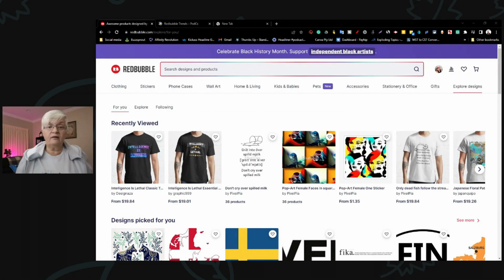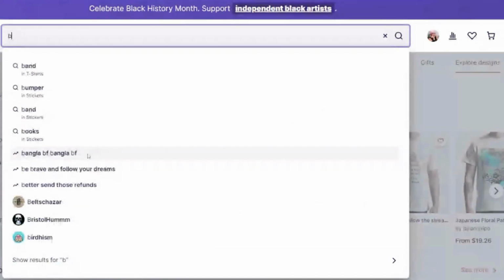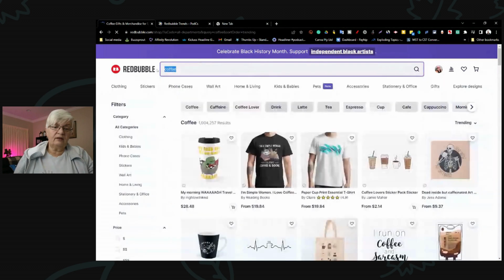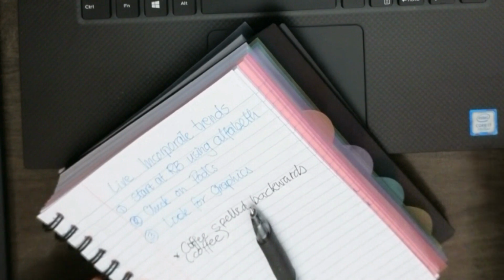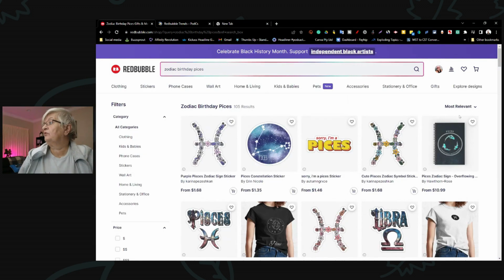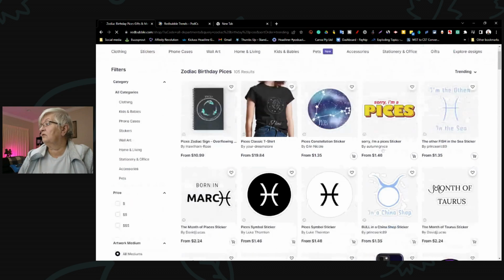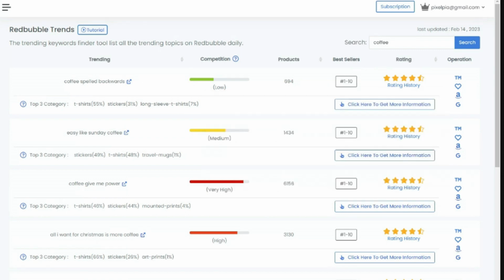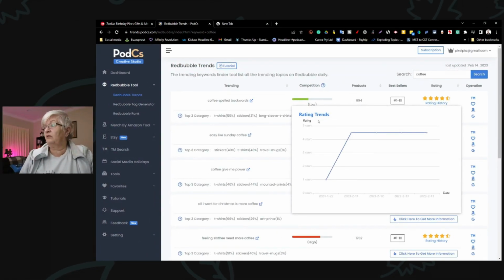Improve Your Designs For Success on RedBubble Using Trends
How can you find trends that fit your RedBubble store, your creativity, and your style? And how to incorporate them into your design? These are questions I try to answer in today's tutorial. If You missed my video about trend-spotting you can find it
I will show you an easy method to find trending search phrases on RedBubble, find some you like and that you can create something nice for, and really determine what product would fit best on.  In this video, I will be using RedBubble and PodCs to find the right trends for me

Insta360 Link - PTZ 4K Webcam
Panasonic LUMIX FZ300
Audio-Technica ATR2100X-USB USB/ XLR Microphone Bundle
Movo WMX-7 VHF 12-Channel Wireless Lavalier Microphone System
SAMSUNG (MB-ME128GA/AM) 128GB 100MB/s (U3) MicroSDXC
Govee Smart Light Bars, RGBICWW Smart LED
Aputure Amaran MC RGBWW Mini On Camera Video Light
Fomito Falconeyes RX-8T Foldable Flexible LED Light Panel Kit
GIJUANRING Photography Lighting LED Studio Light 5600K
Neewer 5x7ft/1.5x2m Collapsible Chromakey Backdrop
Elgato Stream Deck – 15 Keys
Blackmagic Design ATEM Mini Pro HDMI Live Stream Switcher